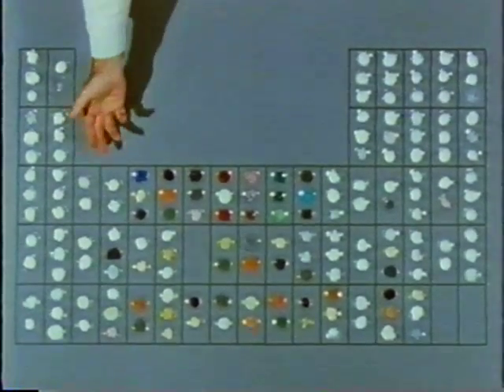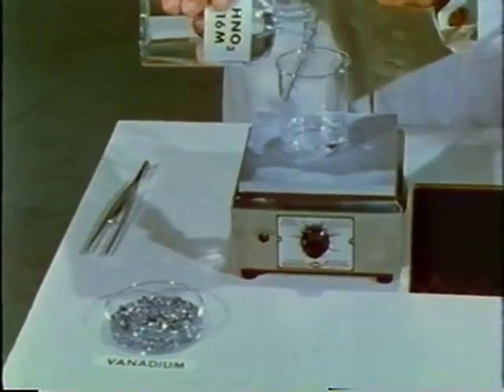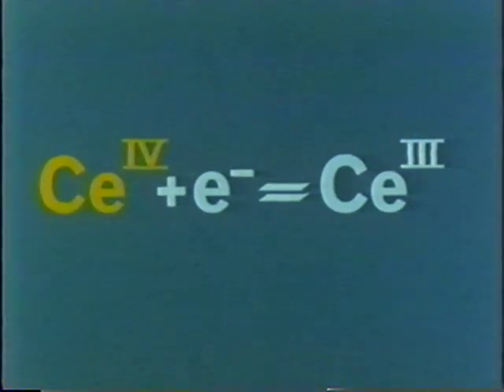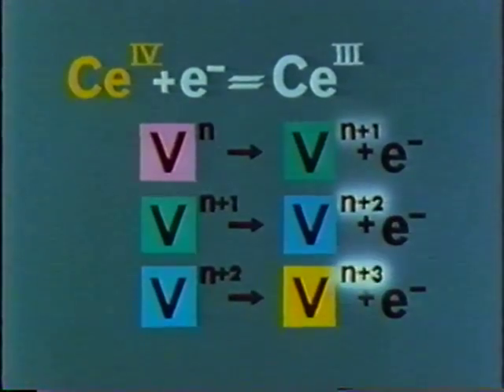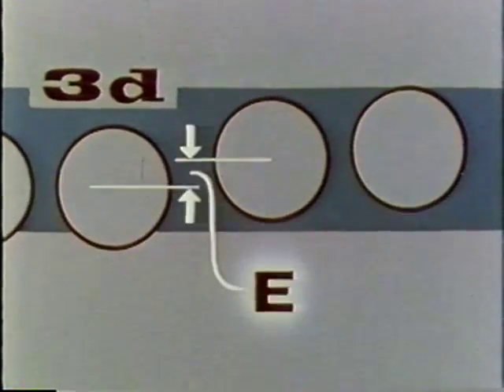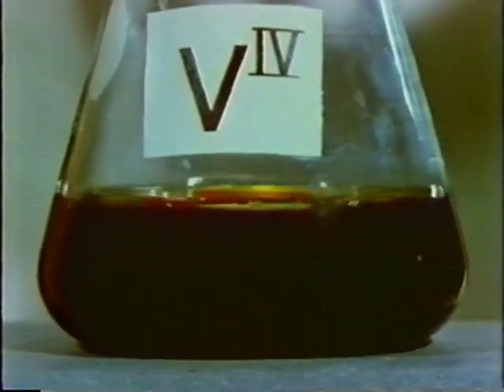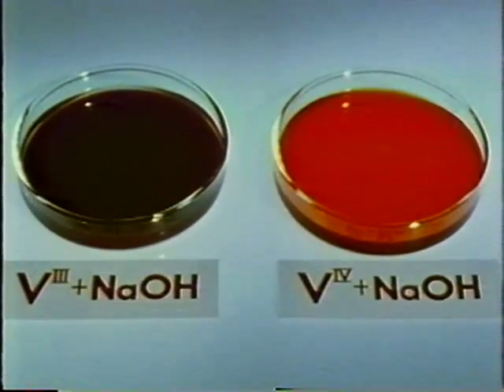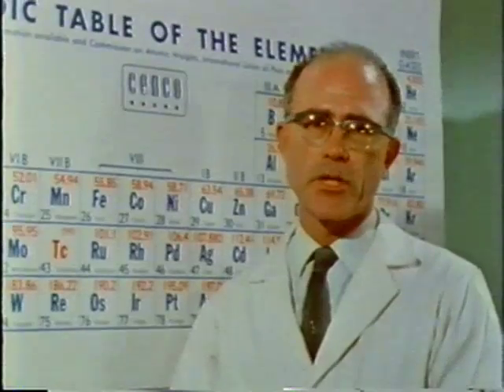Vanadium CHEM Study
Vanadium CHEM Study 2nd Edition